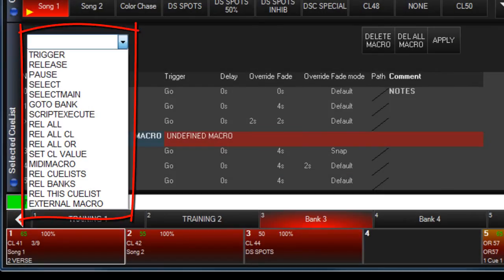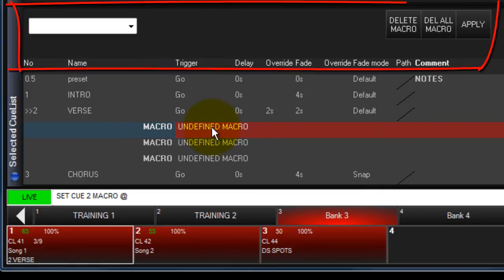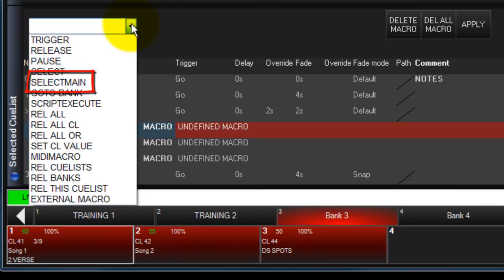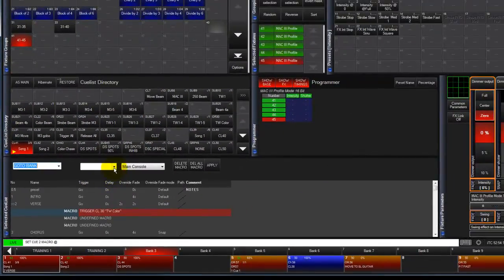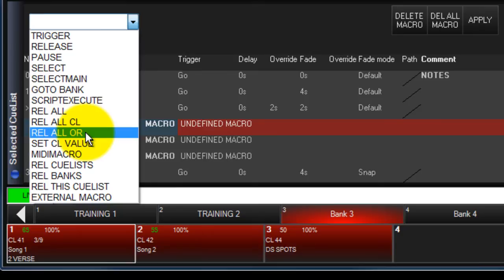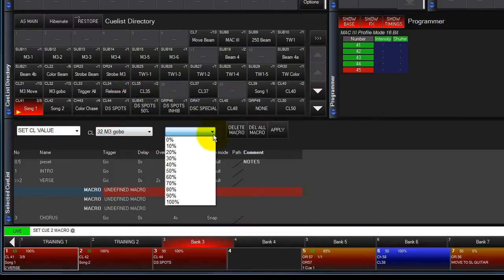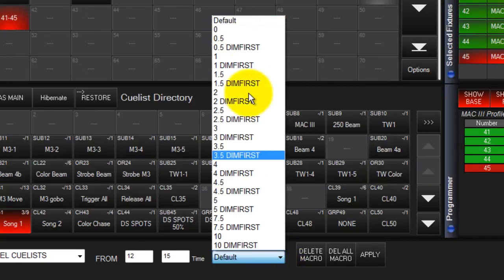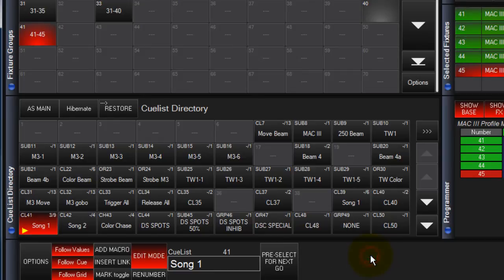5.80 Cuelist Macros